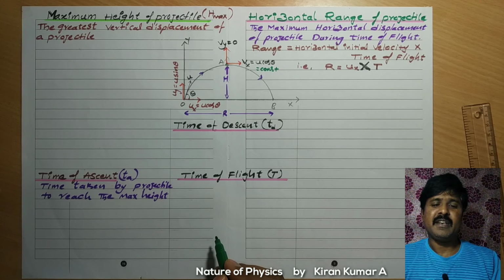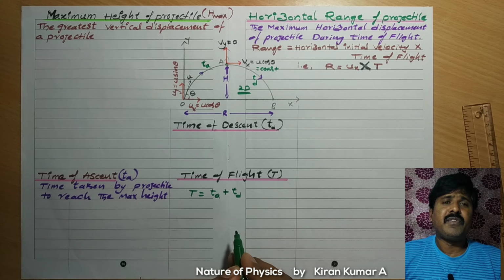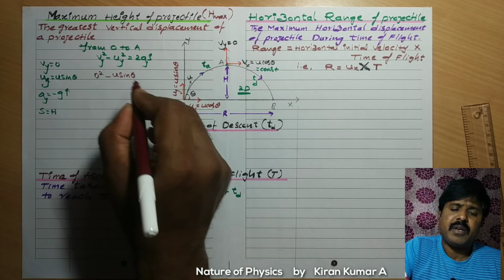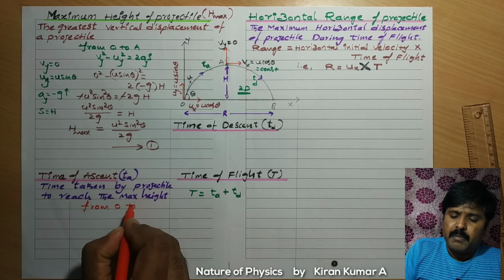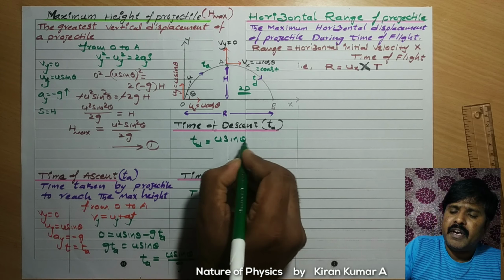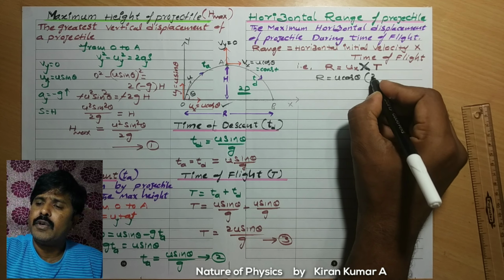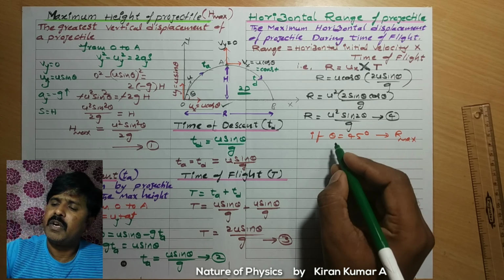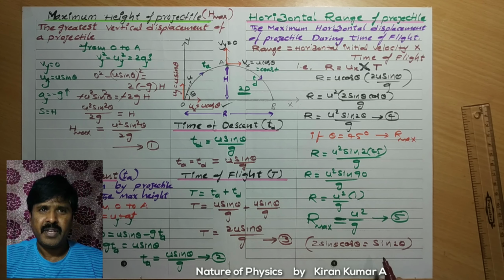Projectile Motion Maximum Height and Horizontal Range physics class 11 || Motion in a Plane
projectile motion
range of projectile motion
relation between maximum height and horizontal range of a projectile
maximum height
maximum height of a projectile
maximum range of a projectile
horizontal range of projectile
maximum height and range
time of flight
horizontal range and maximum height of a projectile
horizontal range
time of flight horizontal range and maximum height
relation between range and height in projectile motion